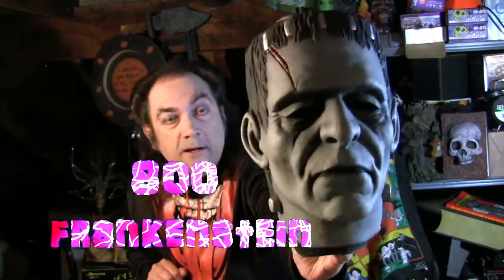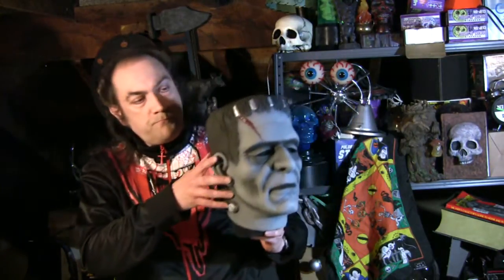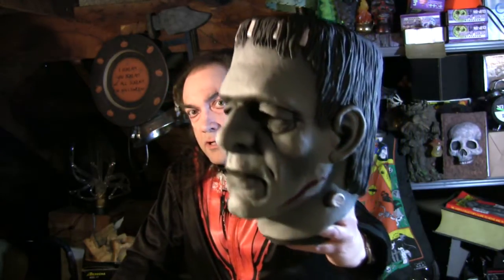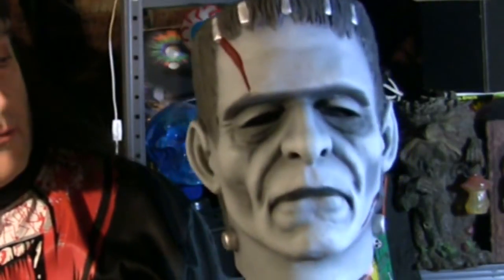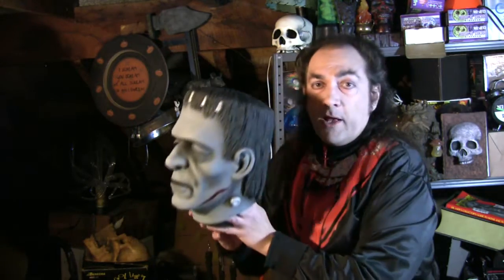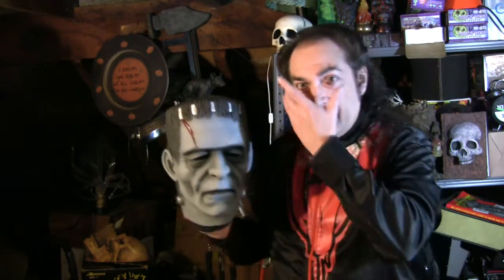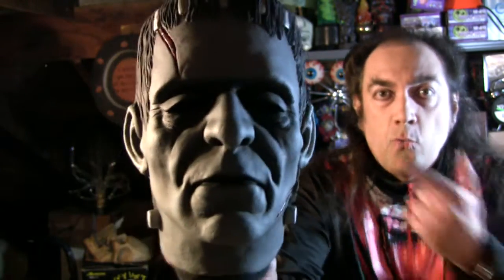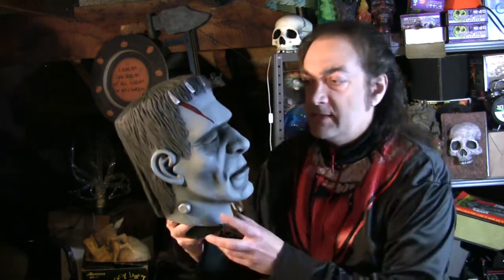Mask Fan Attic: Don Post 800 Line Frankenstein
Masks... goooood.